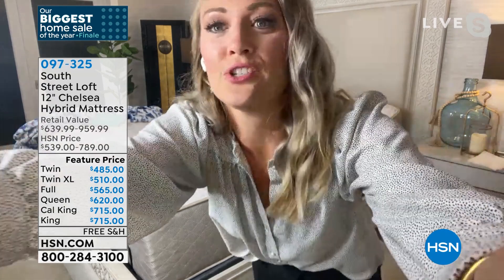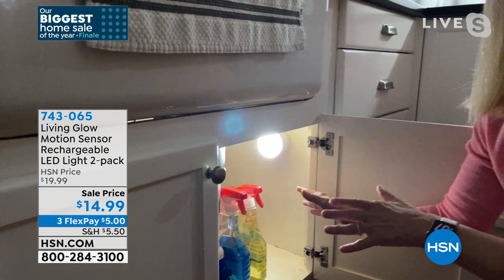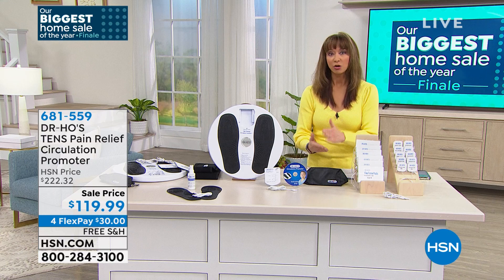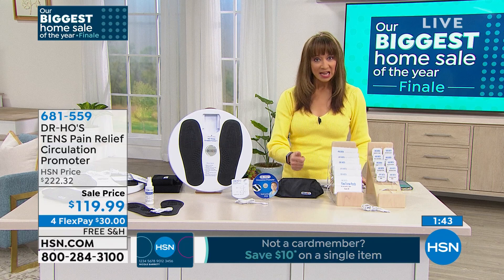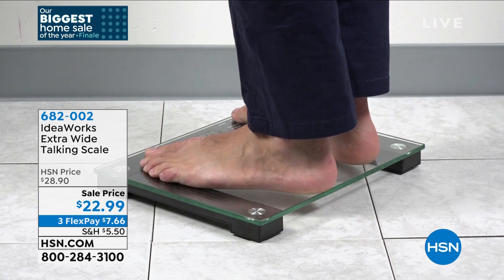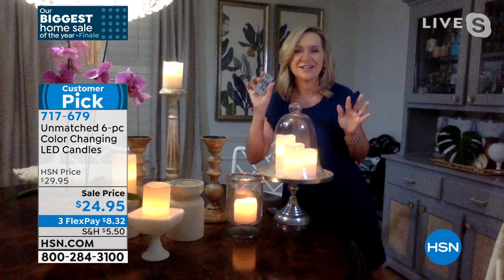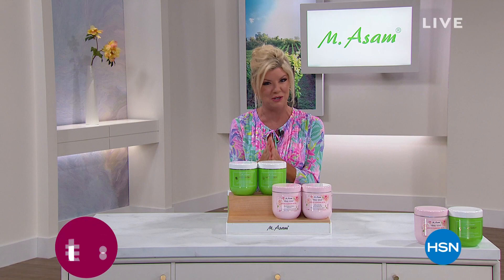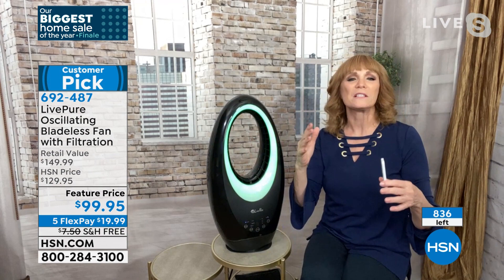HSN | Our Biggest Home Sale of The Year Finale 06.29.2021 - 11 PM